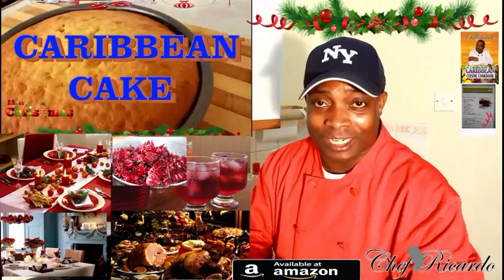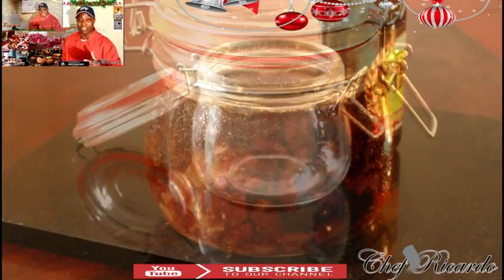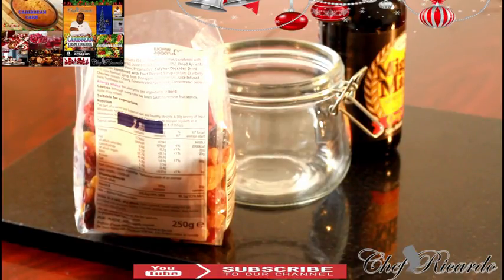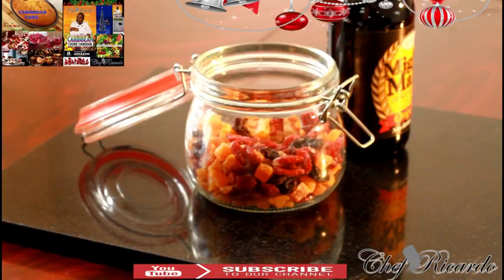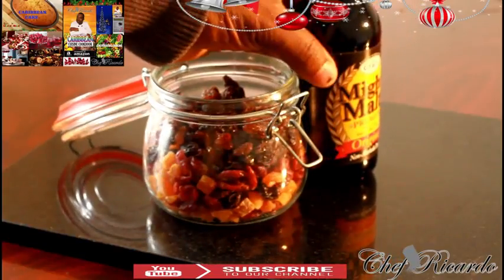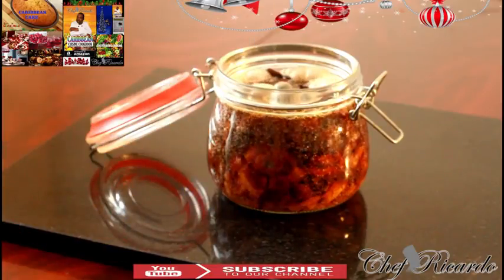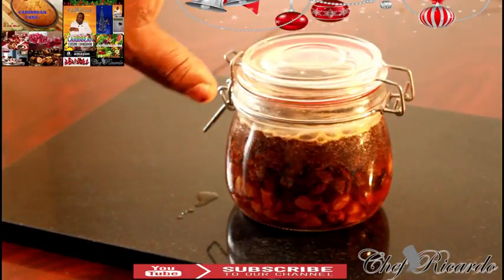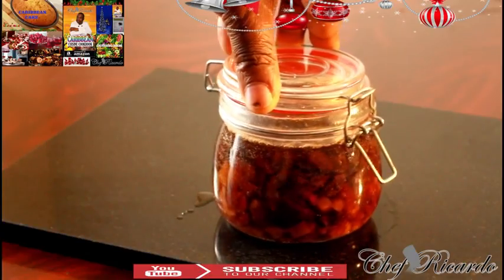Now Alcoholic Christmas fruits soaking recipes 2015